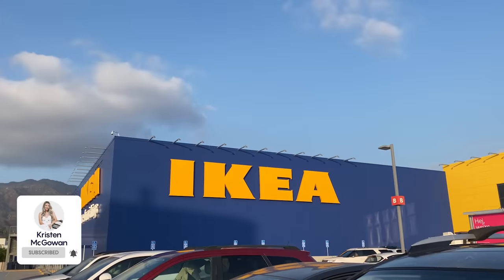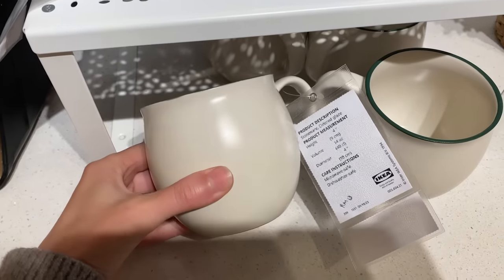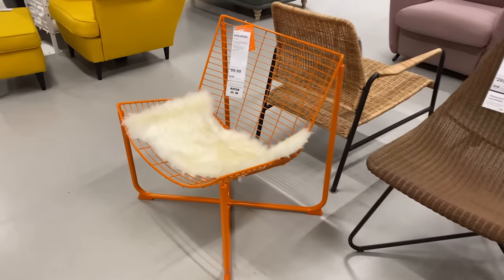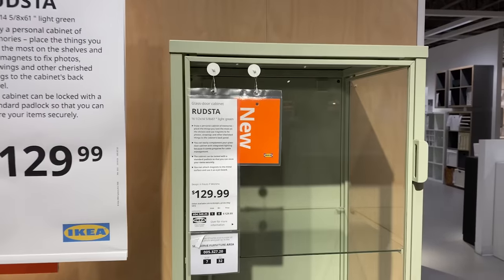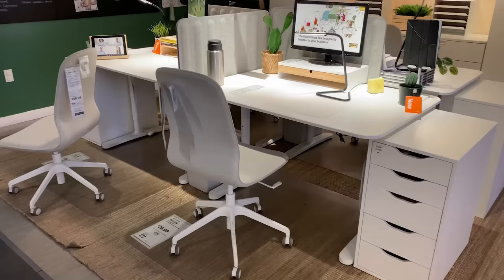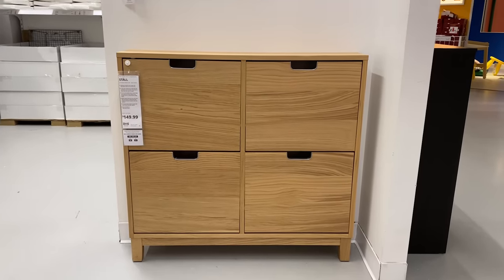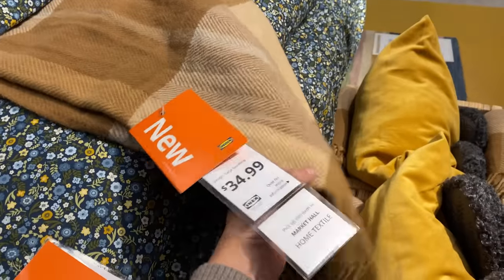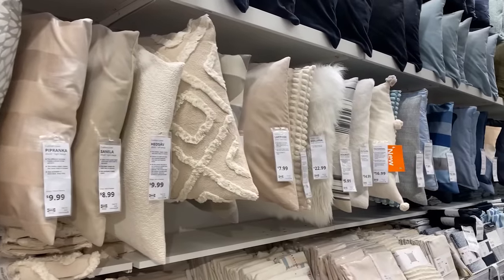IKEA SHOP WITH ME FALL 2023 | NEW PRODUCTS + DECOR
Come shop with me at IKEA to check out what’s new in stores for Fall 2023 IKEA products! IKEA just released their new line of home decor, IKEA furniture, organization, and household products! I will walk you through the IKEA showroom so you can get some design inspiration, and then we will head down to the market place to check out all the new home essential products for Fall 2023! I hope this gives you some home decor ideas, design ideas, organization ideas, and helps break down what you can shop for at IKEA and what’s new for Fall 2023 design trends! Let me know what your favorite IKEA Fall 2023 product is below!

8x10 Rosemarie Rug
9x12 Jute rug

▶THREADS: @kristenmcgowann